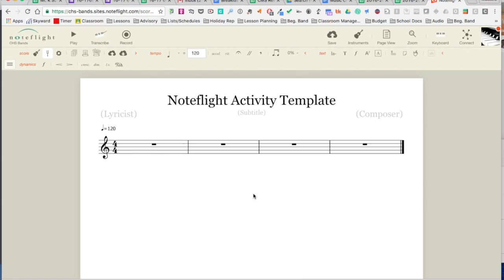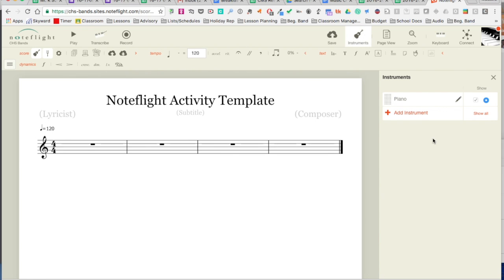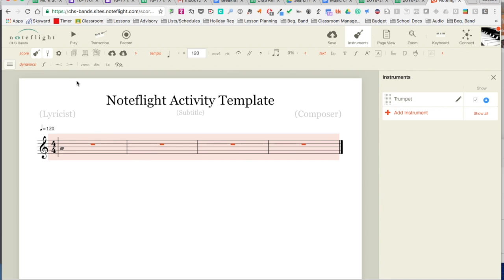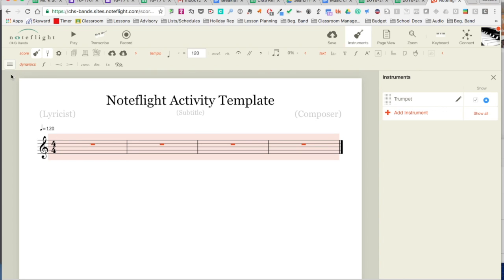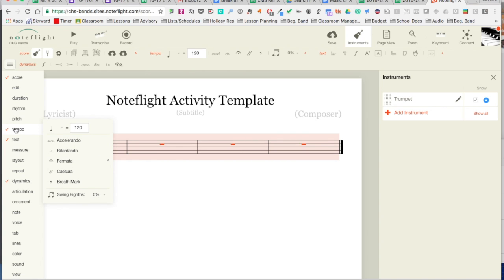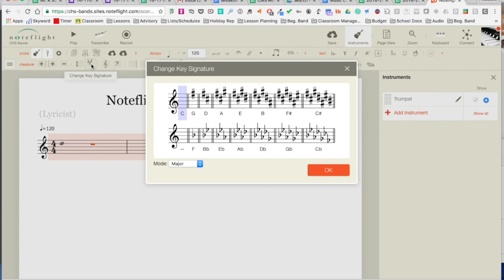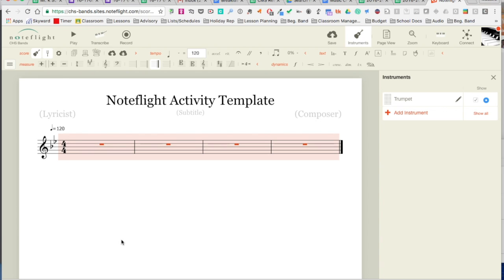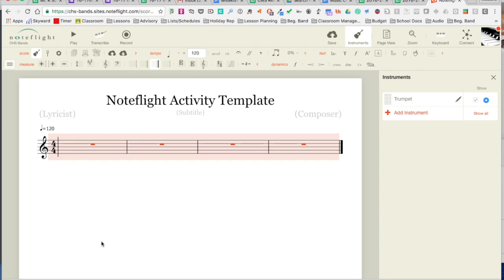Noteflight One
Beginning Video on Noteflight and basic setup